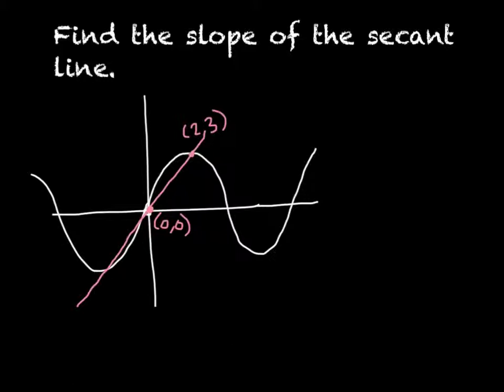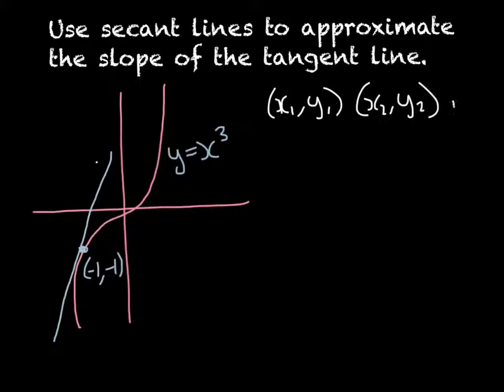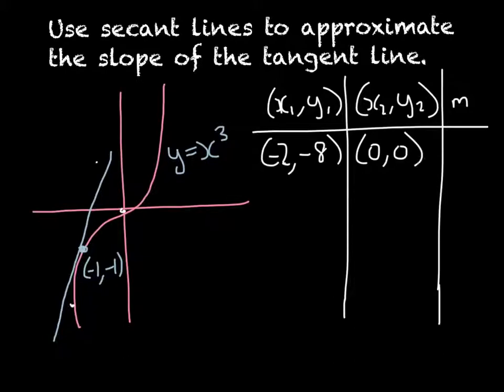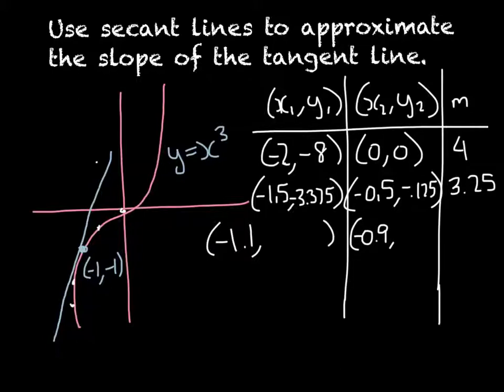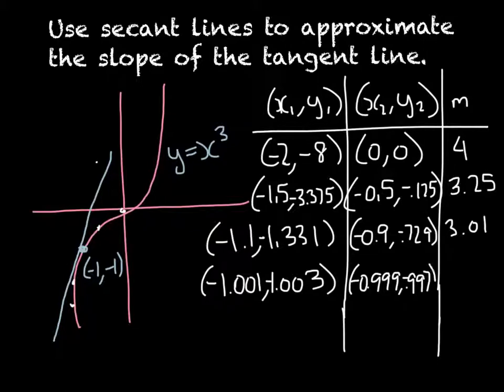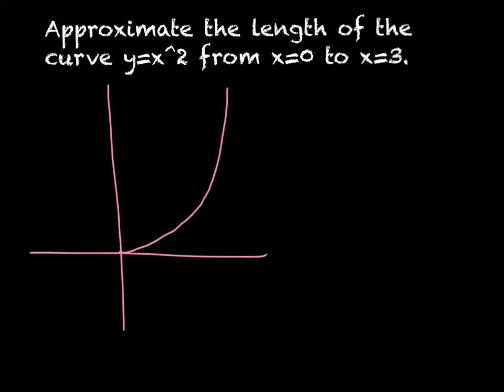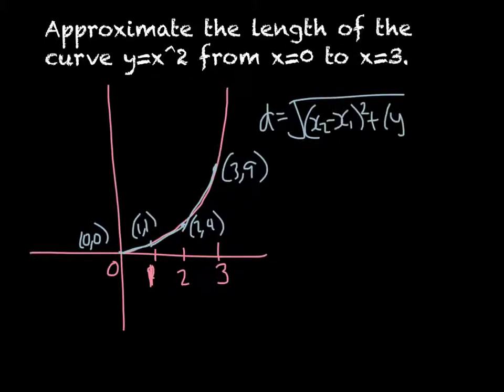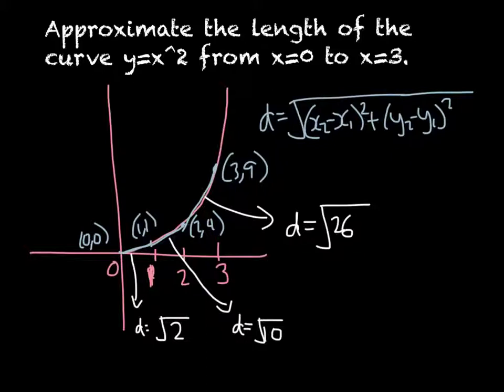1.1 ex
1.1 ex